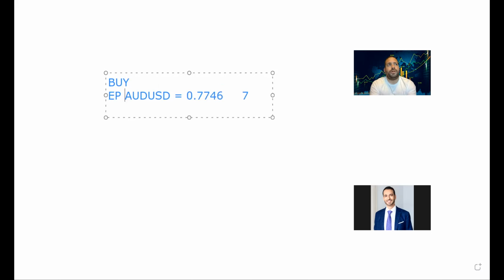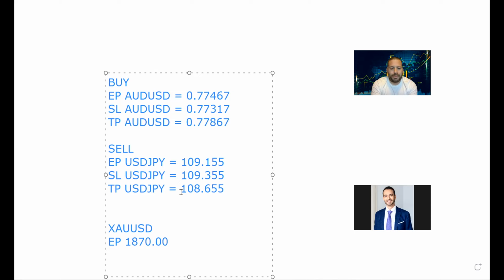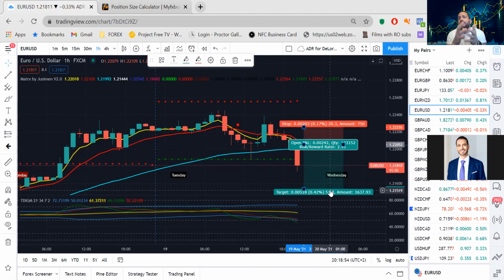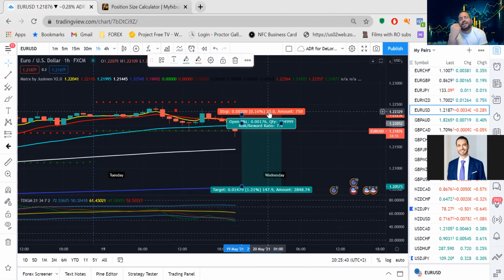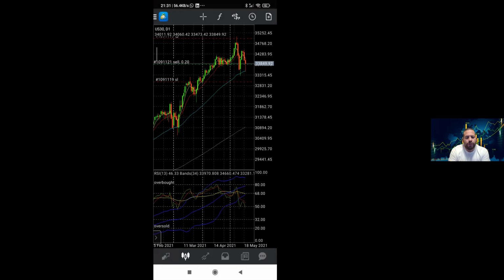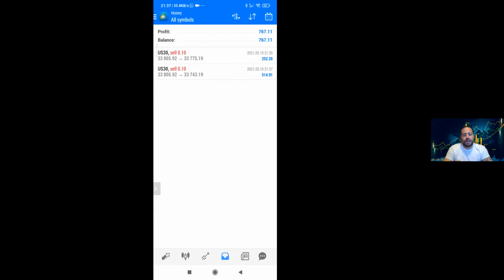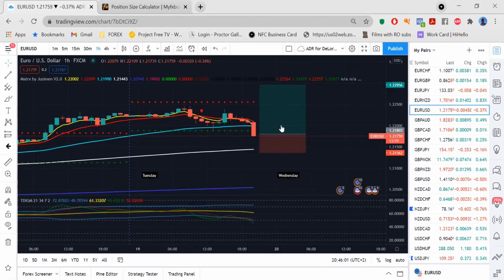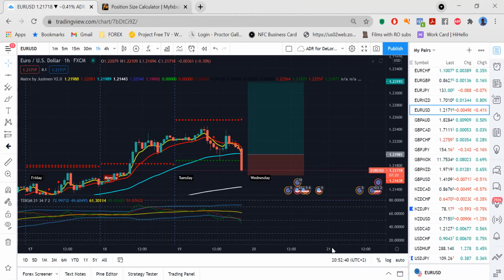Calculating Pips, Lot sizes, Trade Management and Trading View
In this video, we go over how to calculate pips on various pairs (including gold), how to calculate lot size, how to manage a trade (getting it to risk-free, closing partials, etc), and also a few basic tips on how to use Trading View